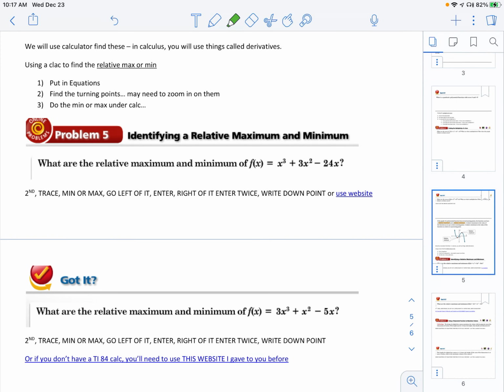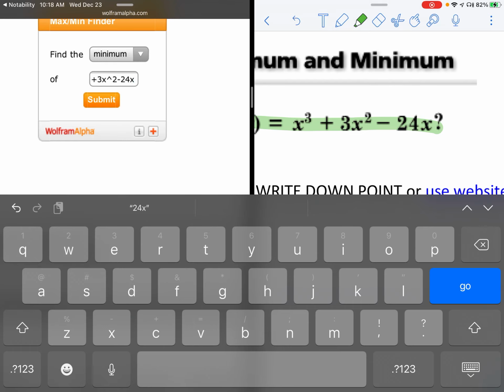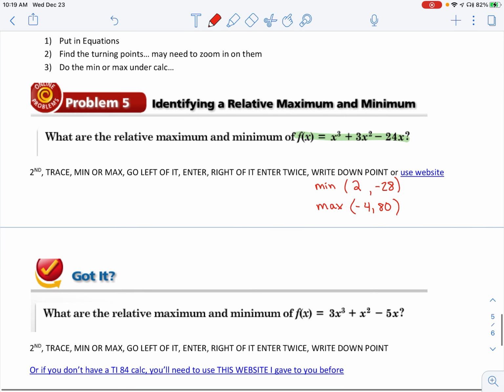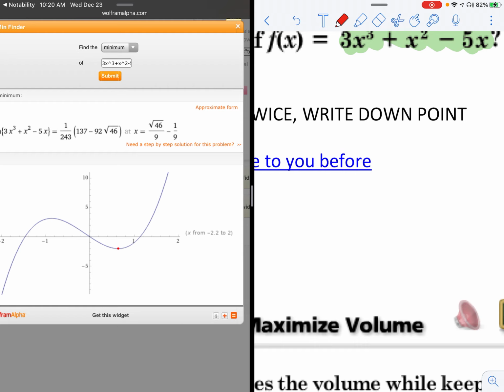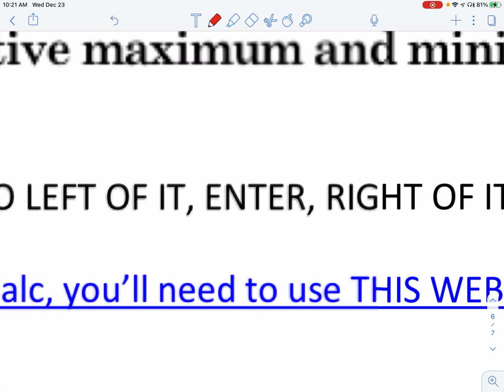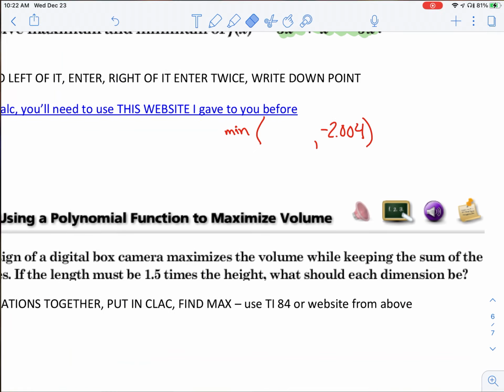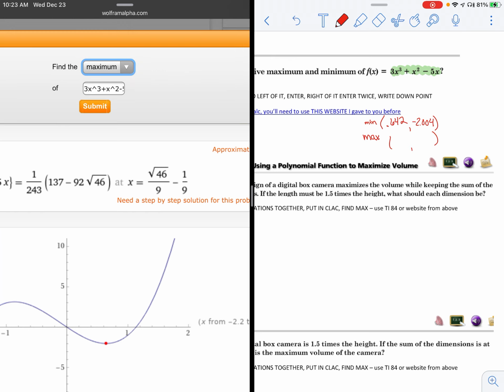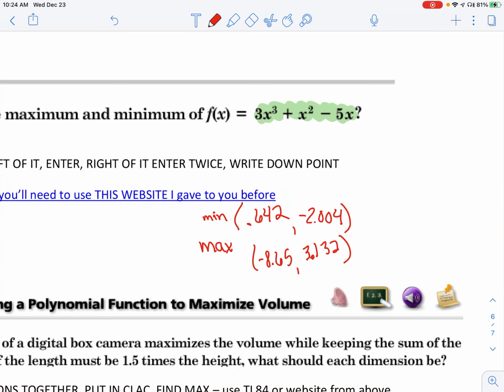5-2 Prob 5 and 6 if you don't have a calc